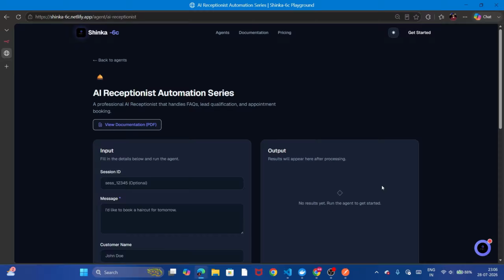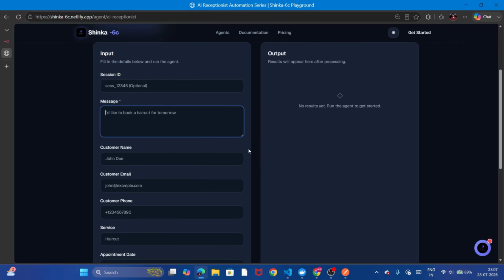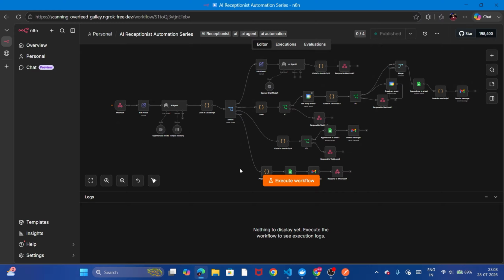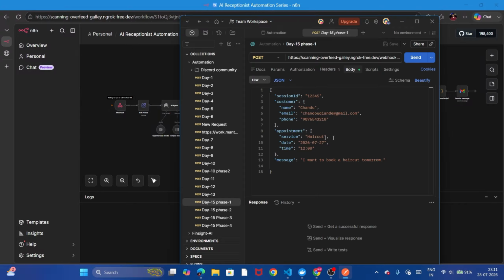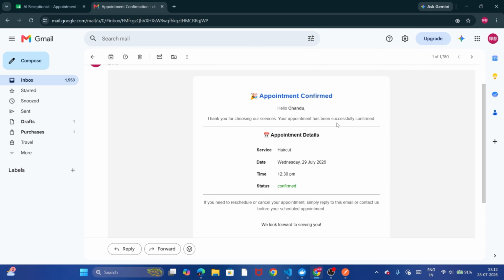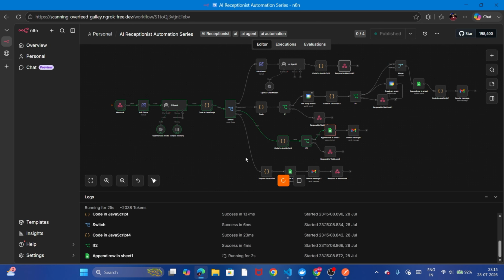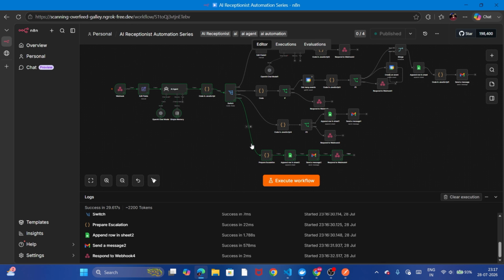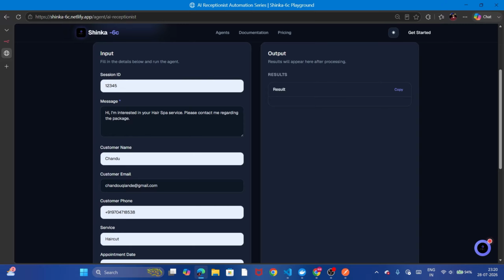🚀 AI Receptionist - Complete Production Workflow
In this video, I'll walk you through a production-ready AI Receptionist built with n8n and AI.

The workflow automatically understands customer messages and routes them into one of four intelligent automations:

✅ FAQ Assistant

✅ Appointment Booking

✅ Lead Capture

✅ Human Escalation

Throughout this video you'll learn:

• Workflow Architecture

• AI Intent Classification

• Webhook Design

• Google Sheets CRM

• Gmail Notifications

• Complete End-to-End Demonstration

📦 Resources Included

✔ Workflow JSON

✔ Documentation

✔ Blueprint

✔ Setup Guide

✔ AI Prompts